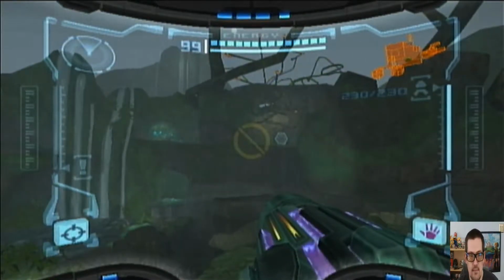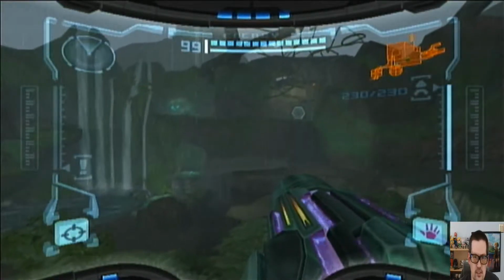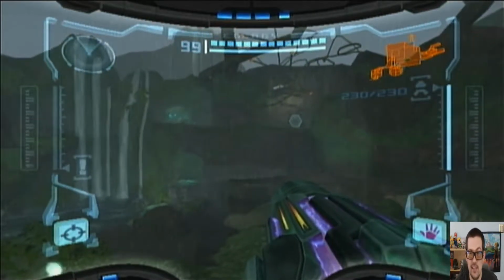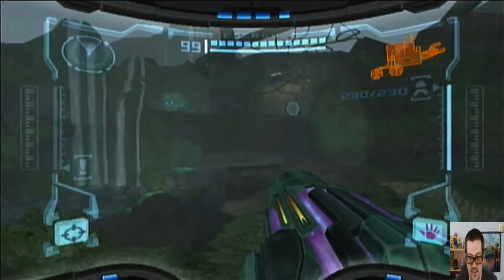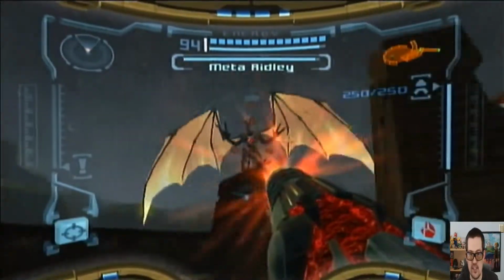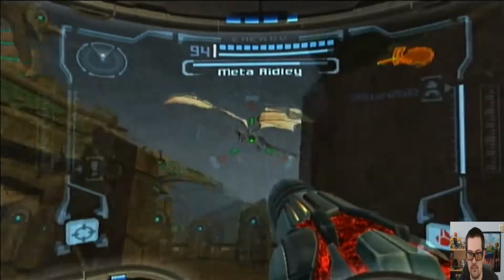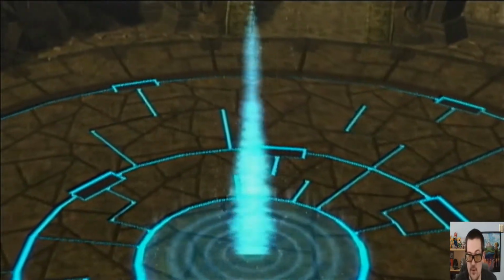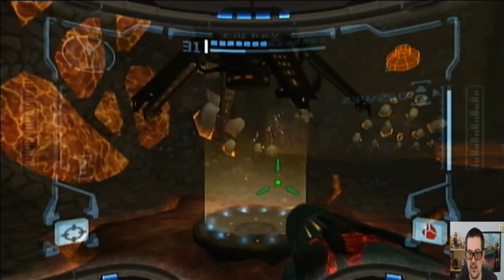Cleaning Up Tallon | Metroid Prime Part 18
Time to get the last of our items, and then it's off to save the world!

I Now Stream On Tues & Thurs at 2:00PM MST! Drop By and Say Hello! It's whatever game I want to play, but it's still family friendly stuff!

Have something you want answered in the QuickChange Questions section? Write your question in the comments and I'll add it to my list! Unless you need the answer now, then you should make that known.

I have a Twitch account!

I don't claim ownership of this game. This game is owned by Nintendo.